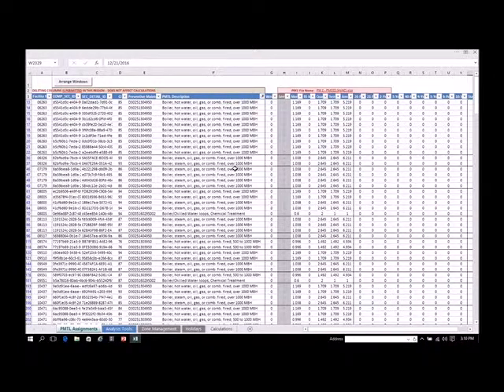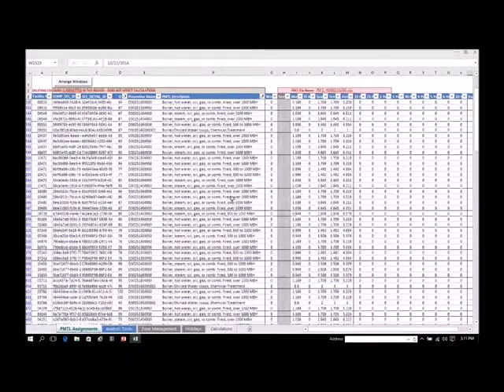Video Segment 5 Part 2